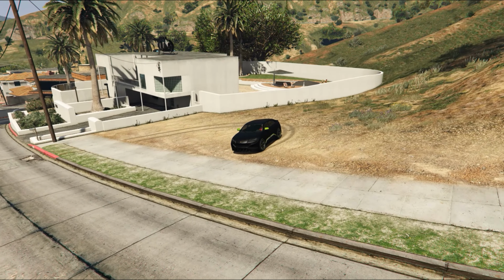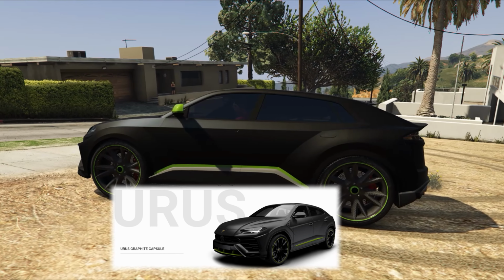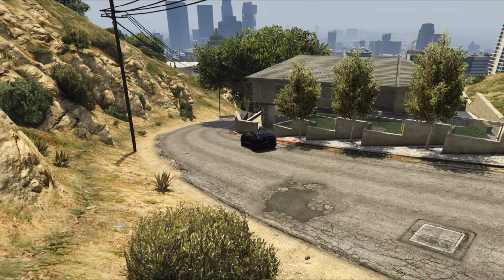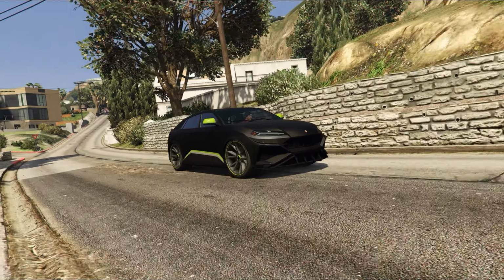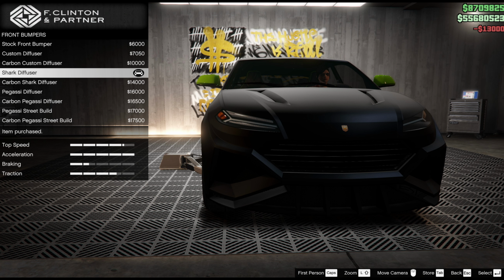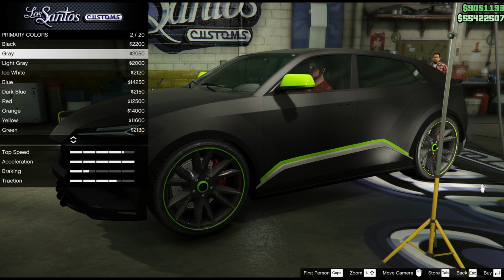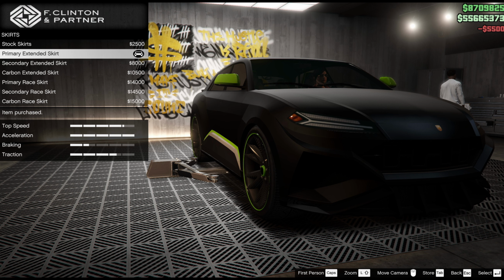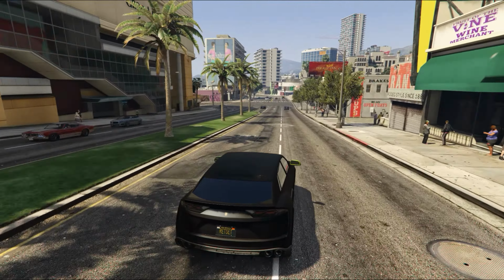GTA Vehicle Showcase #20: Pegassi Toros (Lamborghini Urus) review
The 20th episode in a series designed to briefly showcase a vehicle in its natural environment, to compare it to its real life counterpart, look at my choice of customisation (usually fairly true to the real car), take it for a brief drive & rate it. This week's vehicle is the fastest SUV in the game.